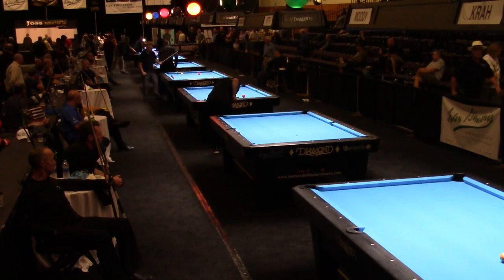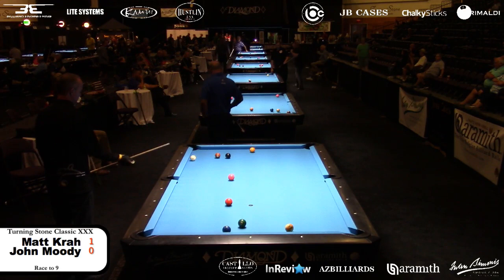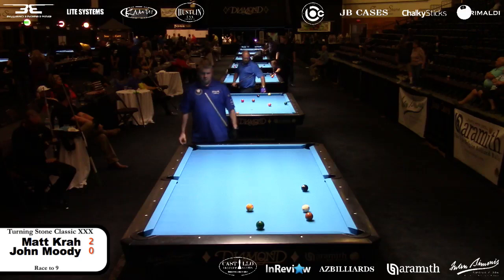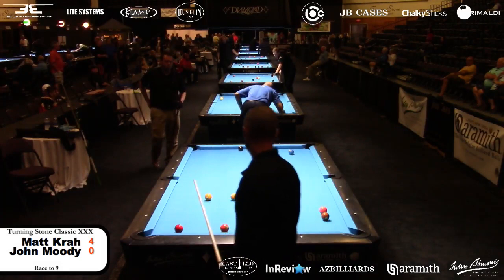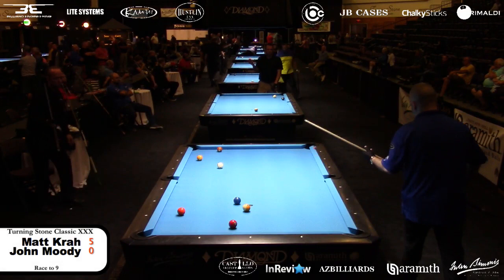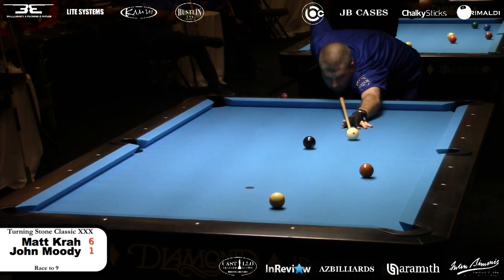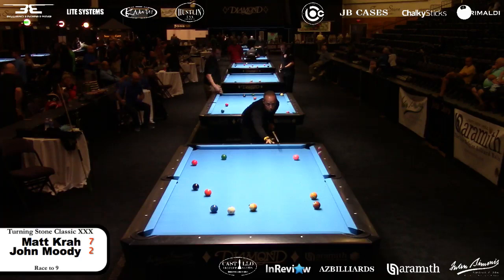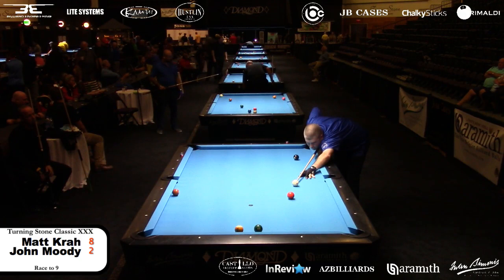Turning Stone Classic XXX - Matt Krah vs John Moody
Matt Krah vs John Moody from the Turning Stone Classic XXX held August 23 - 26, 2018 at the Turning Stone Casino in Verona, NY